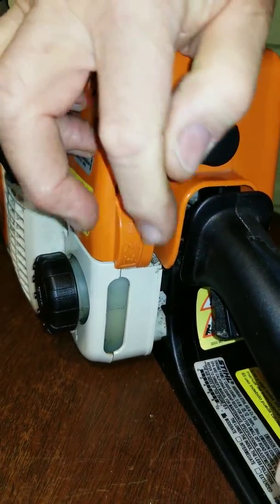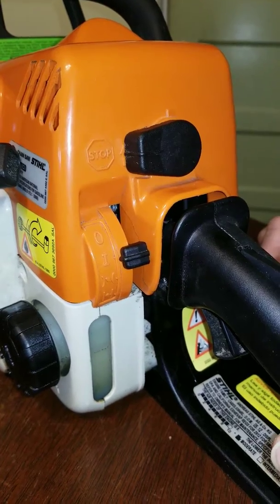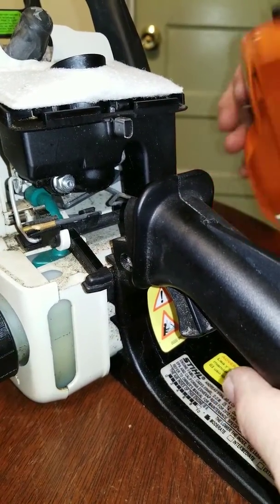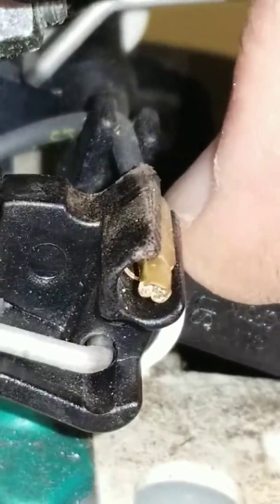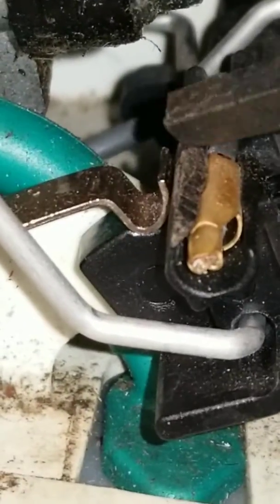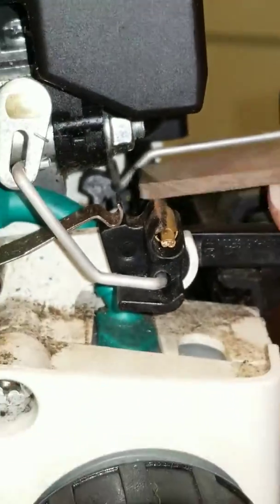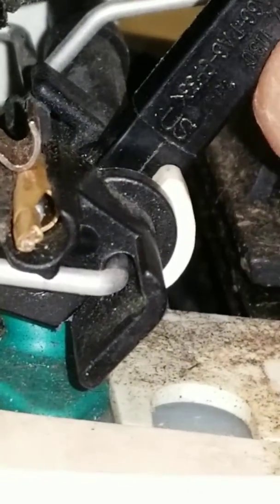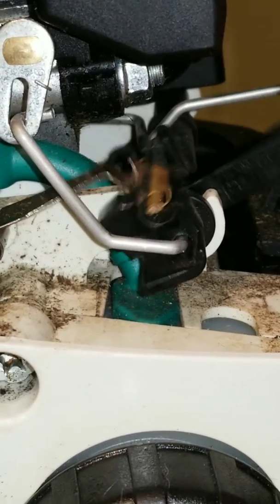STIHL MS170 CHOKE LEVER FIX